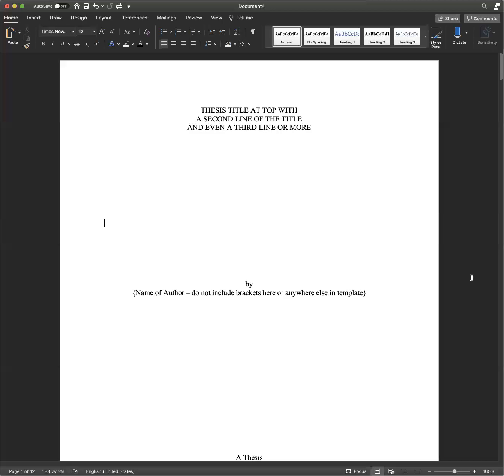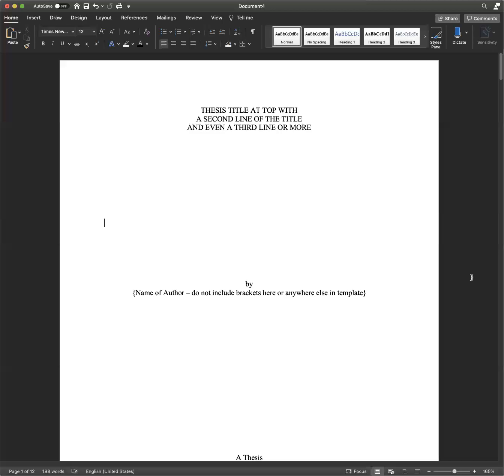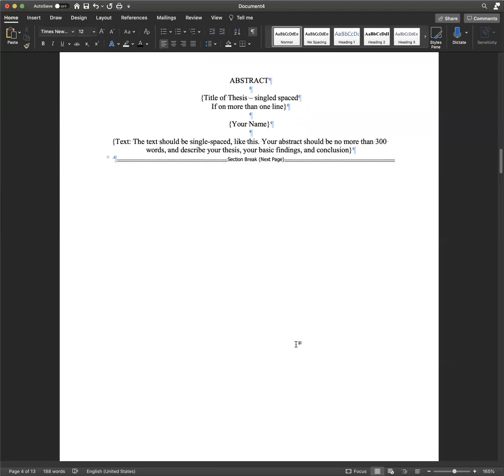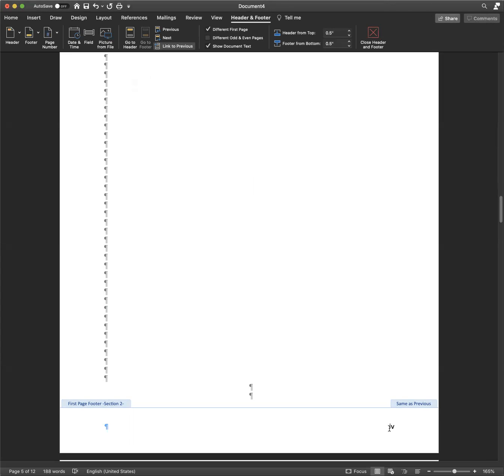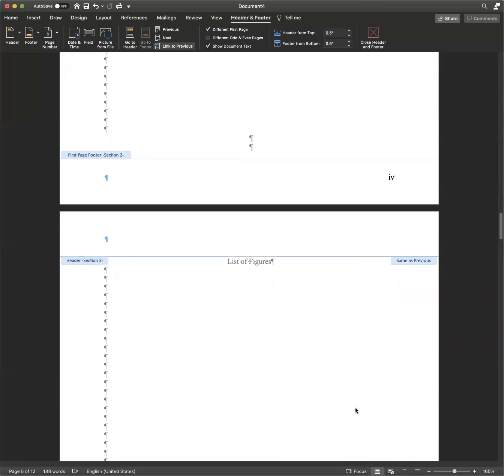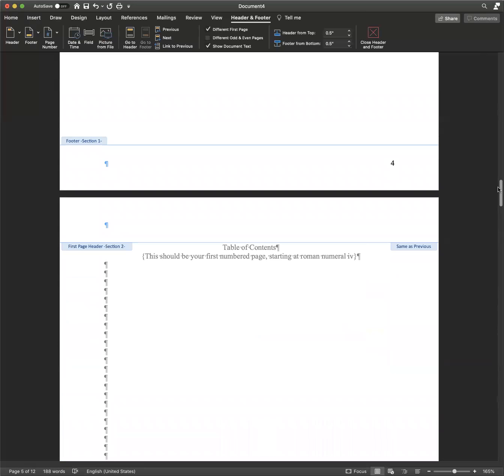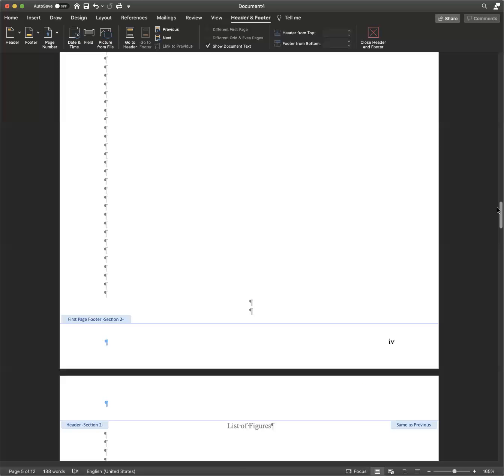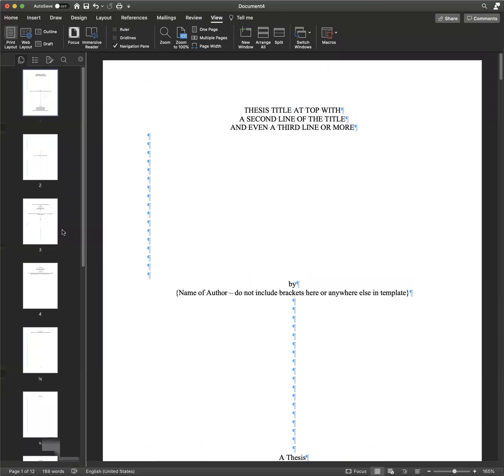Formatting Page Numbers (Standard 1 inch Margins)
The thesis process in MES requires students to format their thesis document with standard specific page number conventions where the first four pages do not have page numbers, the Table of Contents through the Abstract, will include Roman Numeral page numbers and then the rest of the document, starting from the Introduction will have standard Arabic numbers. This video explains how to format your page numbers for your MES thesis document and demonstrates how to troubleshoot when page number formatting does not have the desired outcome.